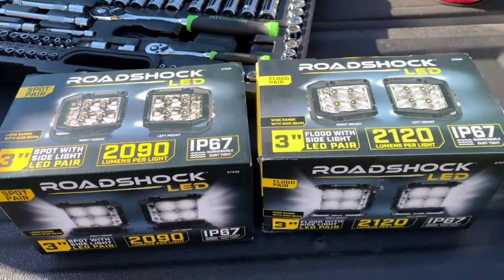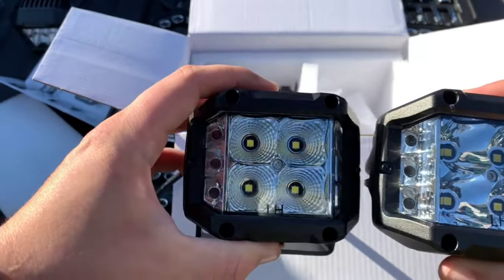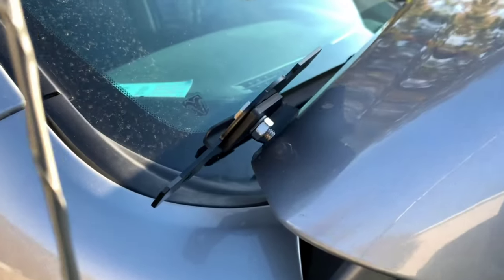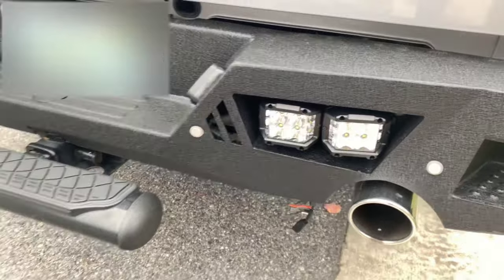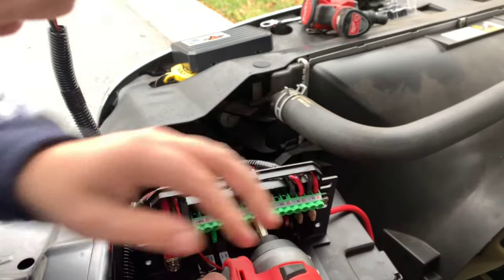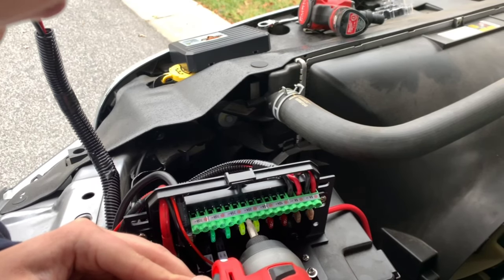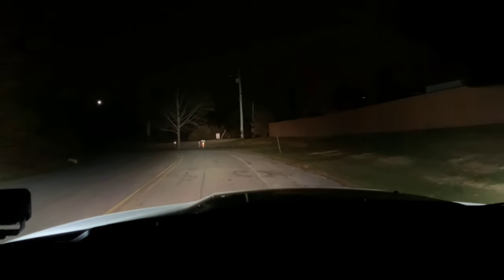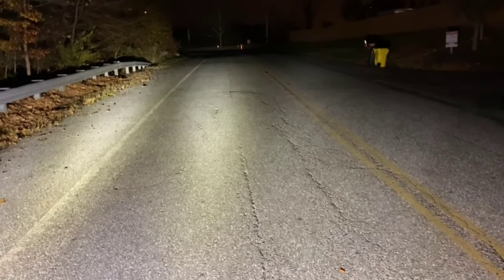Harbor Freight RoadShock led spot and flood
Harbor Freight RoadShock led spot and flood install and review. I wired these lights to my auxbeam 8 gang switch controller.